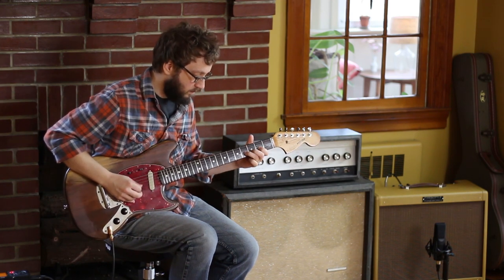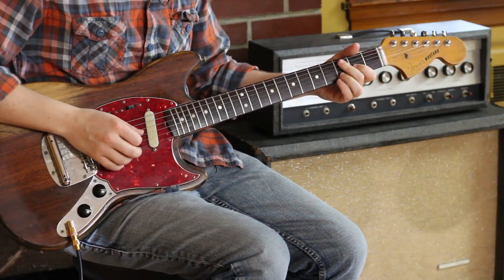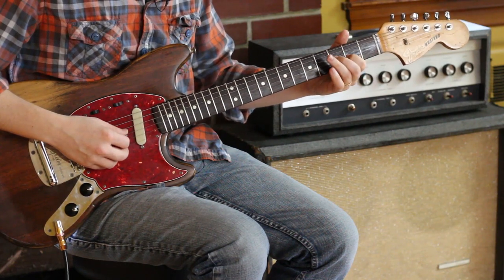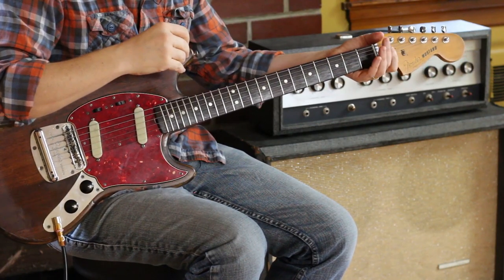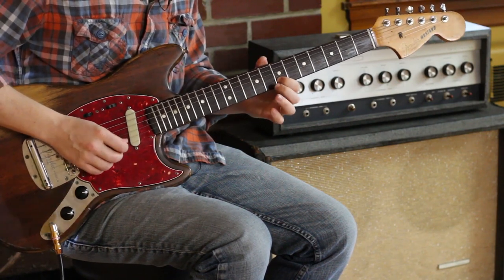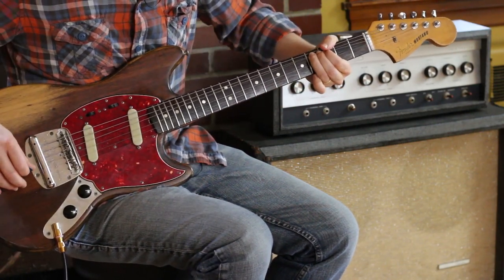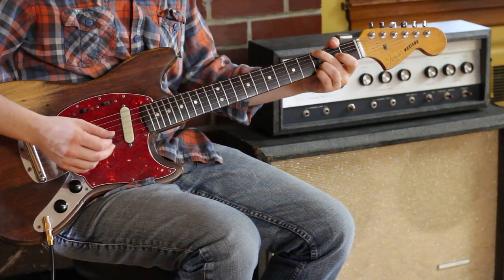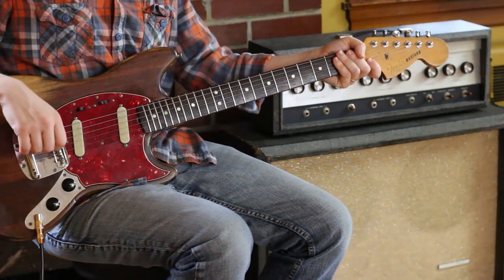Richard Thompson "Calvary Cross" Intro: Guitar Lesson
I'm playing with my:
1966 Fender Mustang